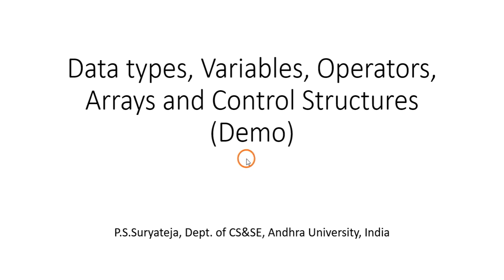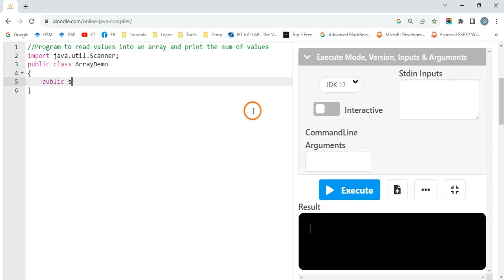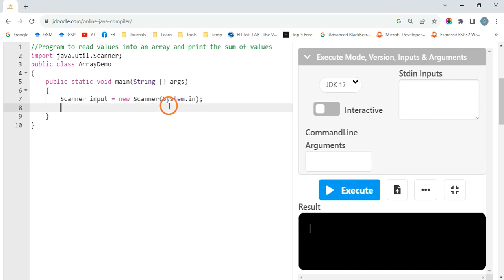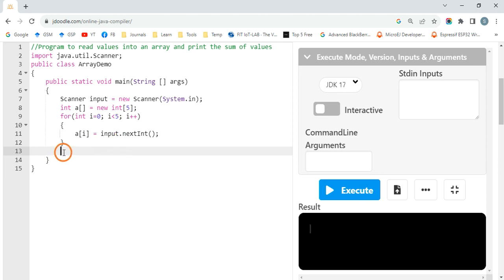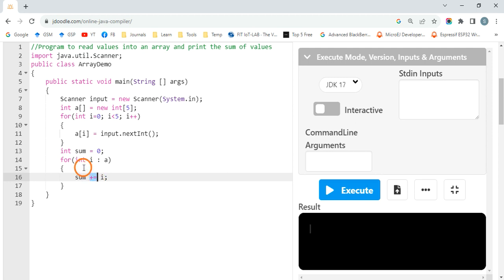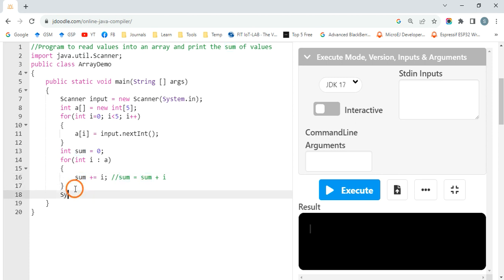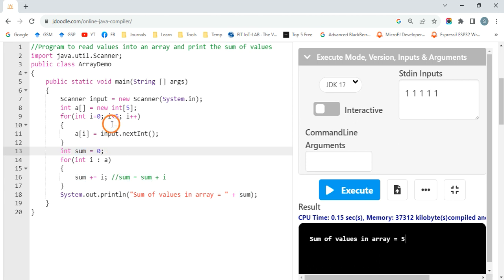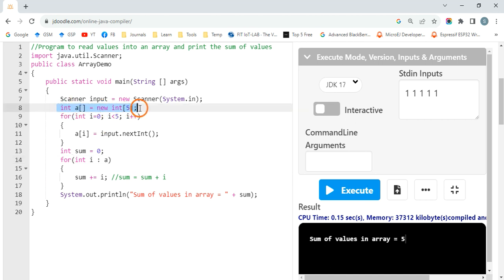Java basic concepts demo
In this video you will see a demonstration of Java program which creates an array and reads values from the keyboard using Scanner class to initialize the array. Finally, we will add the array values and display the sum of the values.

*Social Links*